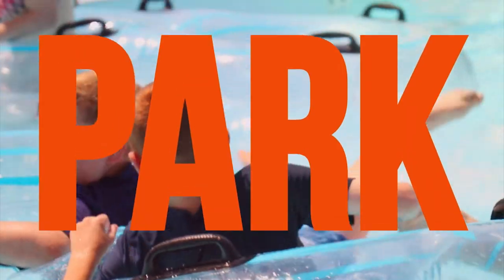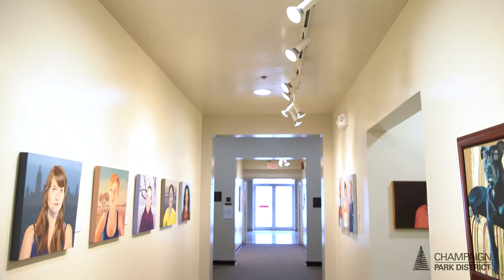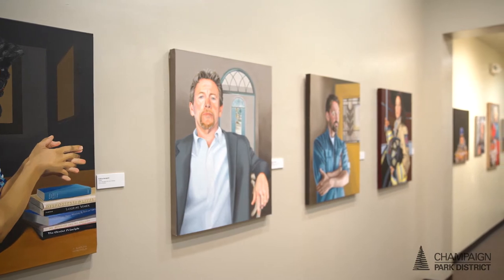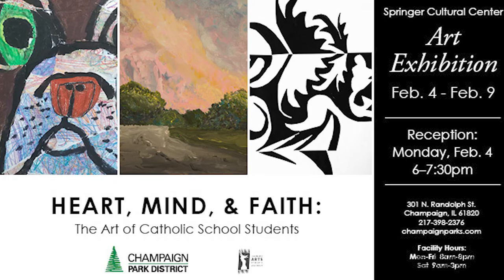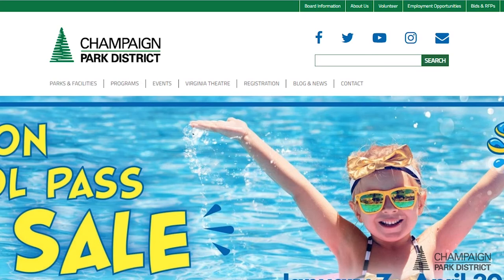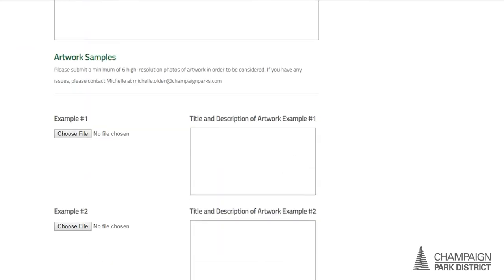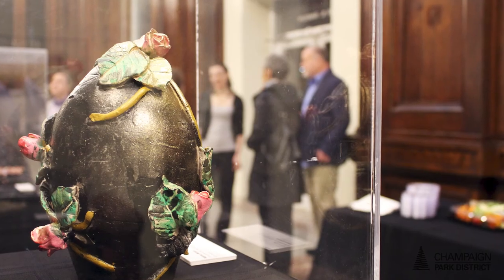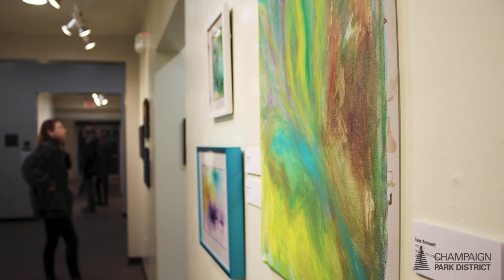Park Minute: Art Exhibits at Springer Cultural Center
We're seeking artists! Find out how you can display your work at Springer Cultural Center in downtown Champaign in our newest Park Minute.